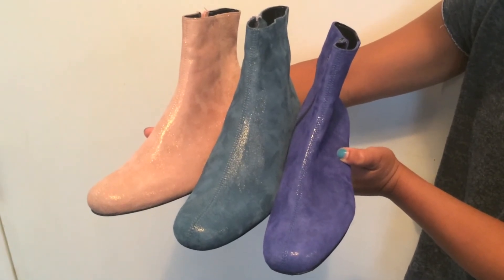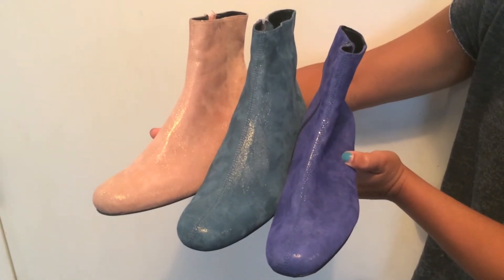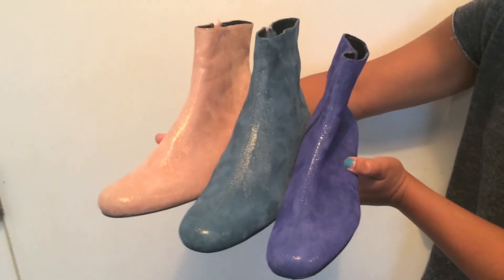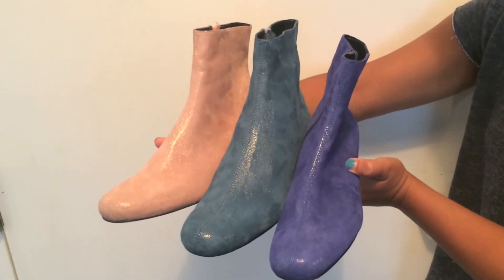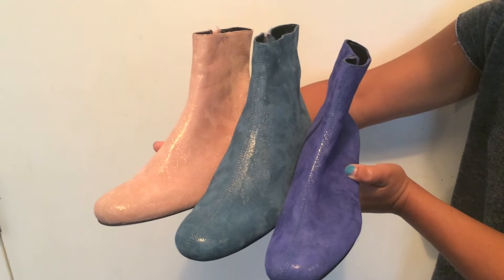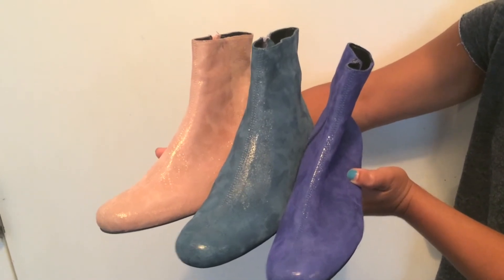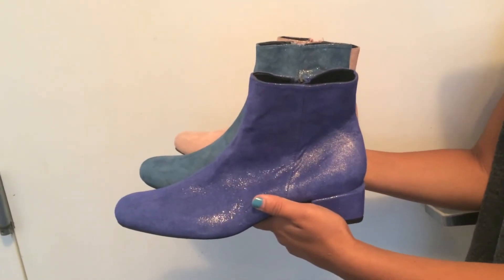Sparkle / Glitter Booties From Modern Vice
Check out our collection of sparkle / glitter booties here at Modern Vice.  We call these booties the "Sparkle Bowie."  We use genuine leather from Italy and use a foil application to achieve the glitter effect.  These ankle boots have been very popular ever since we started selling them.  Give them a look!